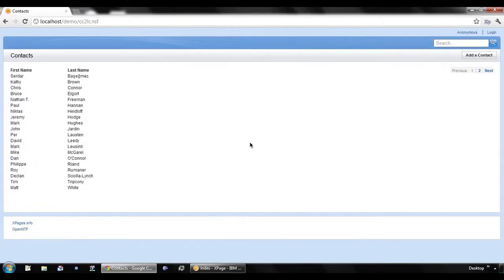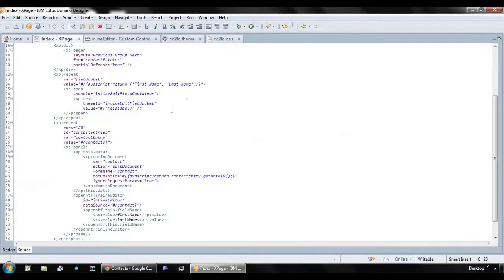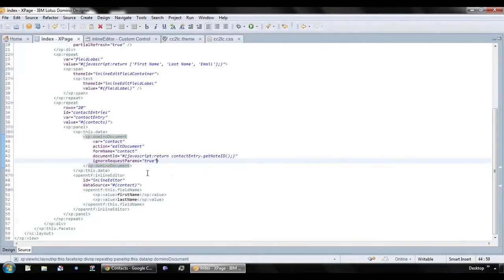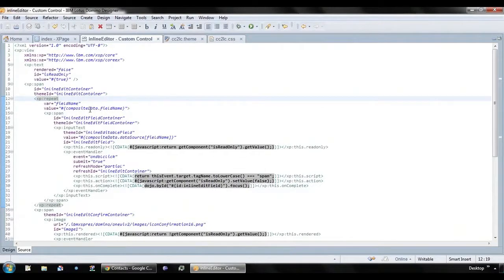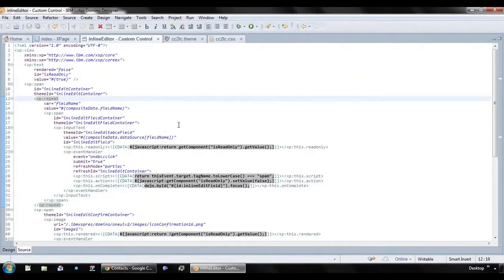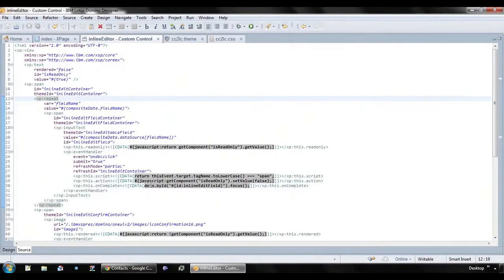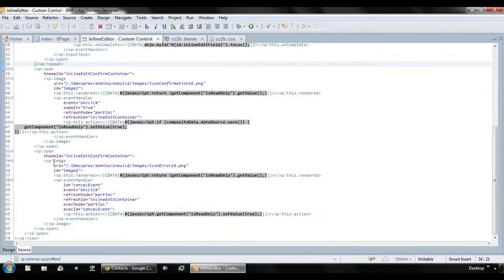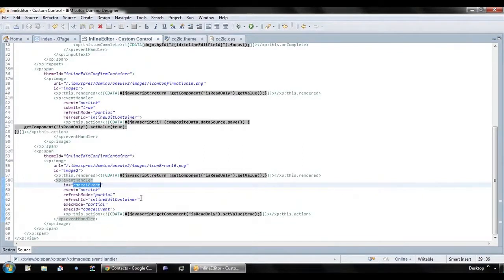NotesIn9: 063 Creating an In View Edit Custom Control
In this show Tim Tripcony returns with the first of a two part series. This first part is about creating a custom control to edit fields on an XPage “in place”. So no opening another page or dialog needed. Really nice UI feature!